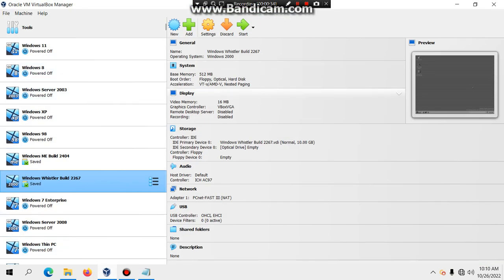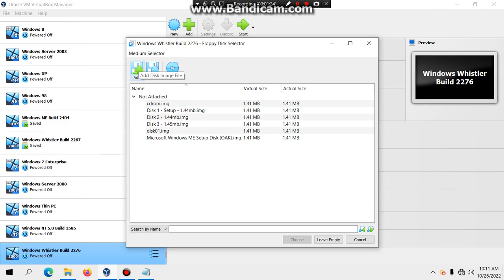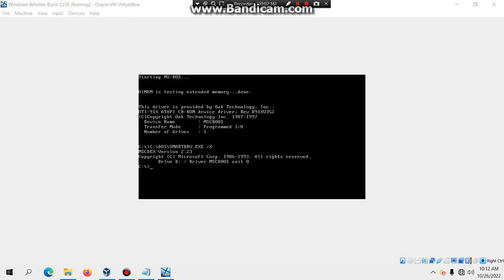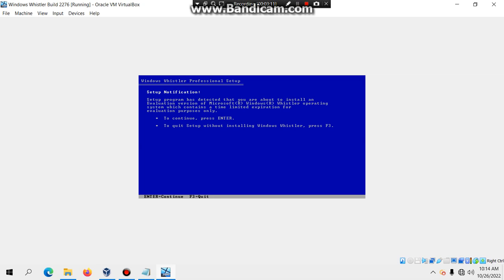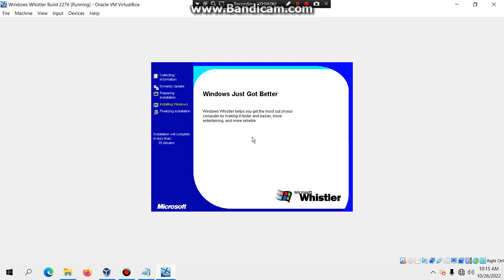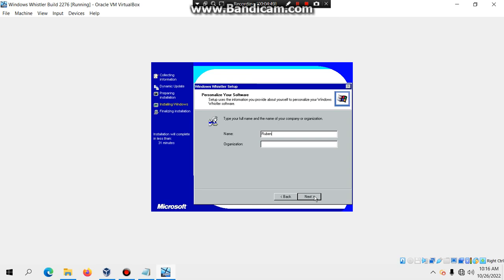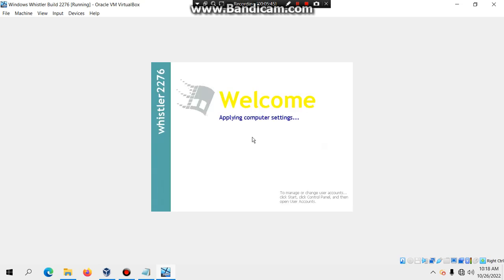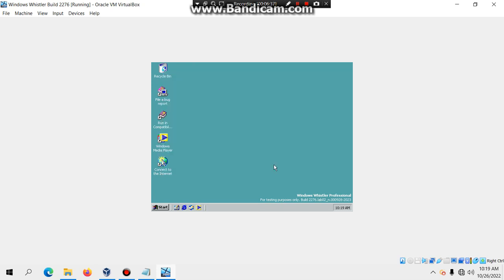Installing Windows Whistler 2276 in VirtualBox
In this video, I will show you how to install Windows Whistler Build 2276 in VirtualBox. Build 2276 gets a new look on the second phase of setup, as it is now part of the Beta 1 Series of Whistler.

BIOS Date: 9/29/2000